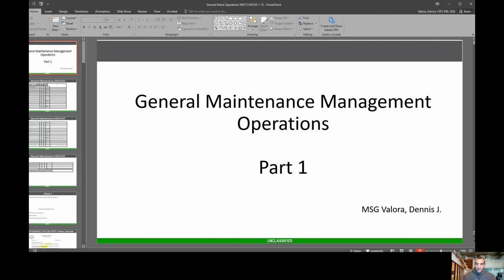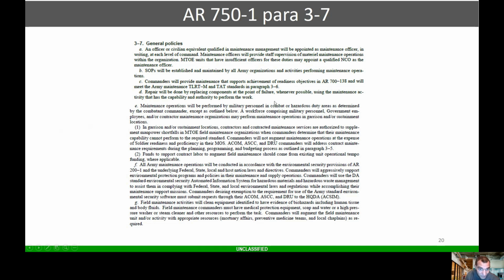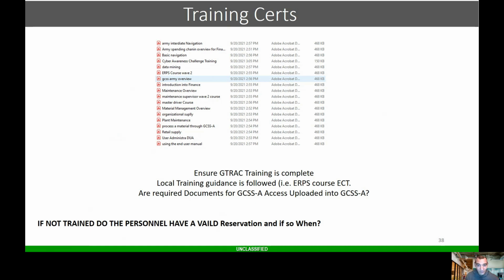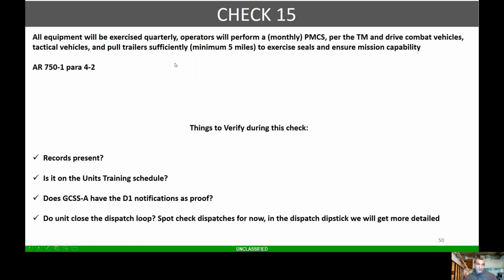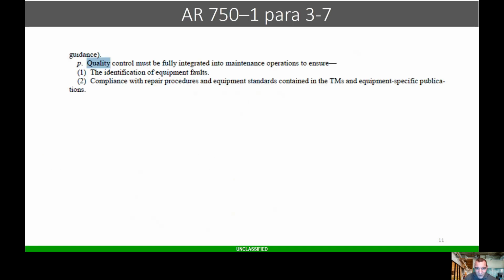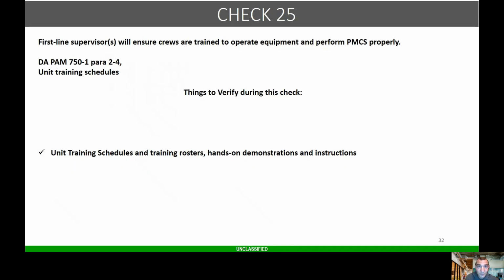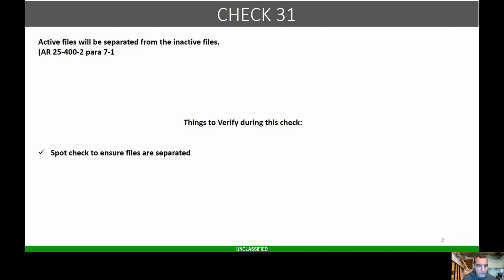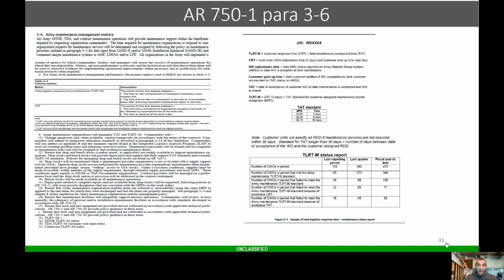General Maint Management All Checks 1-39 (CMDP Series)